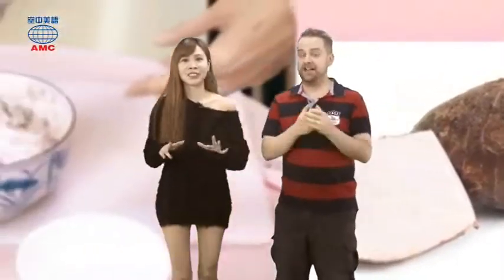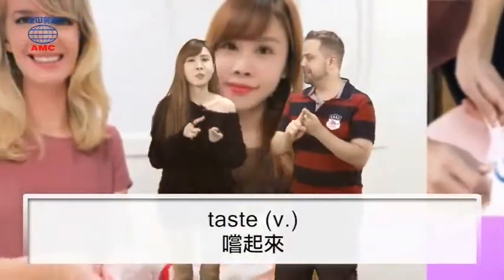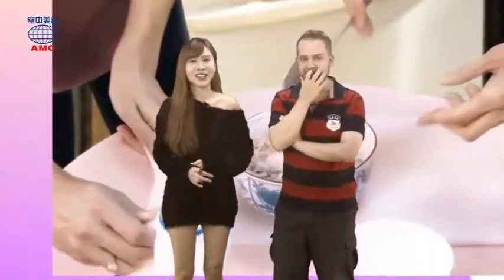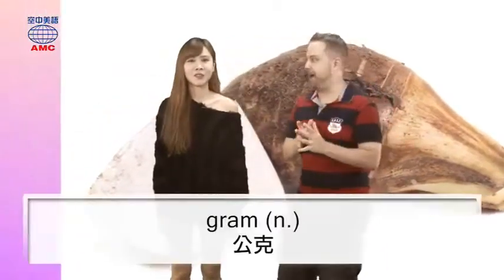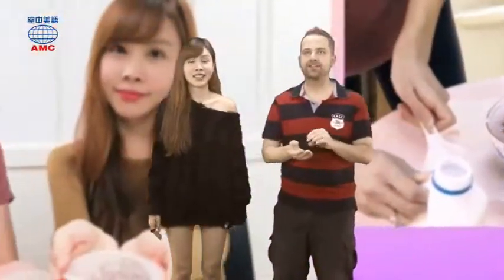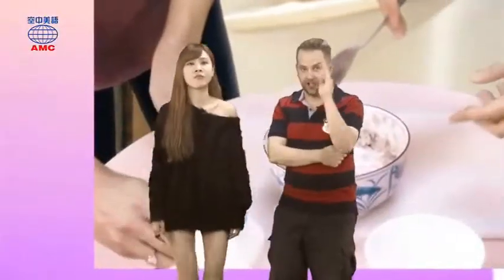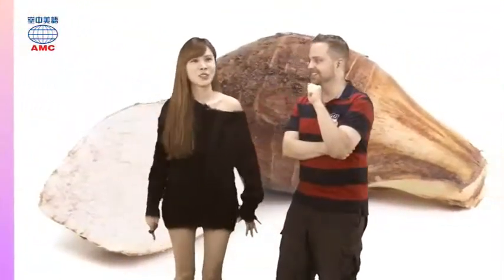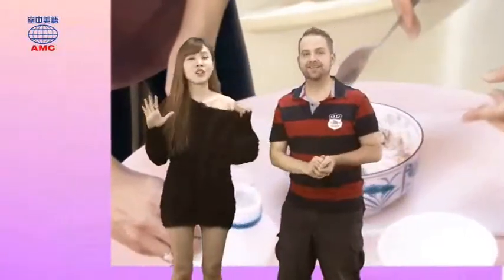2018年02月號Unit1【吃甜甜好過年——美味芋泥球】-Review Time